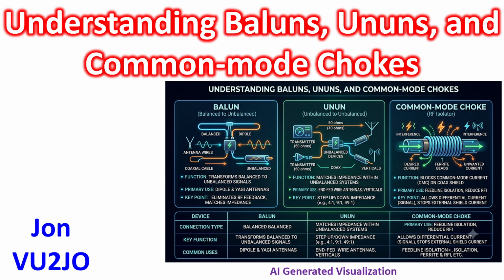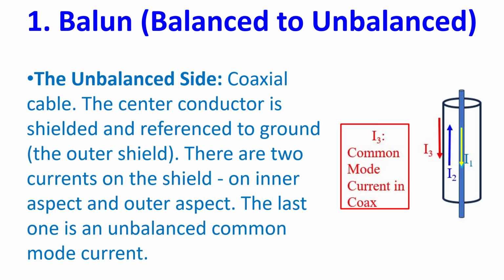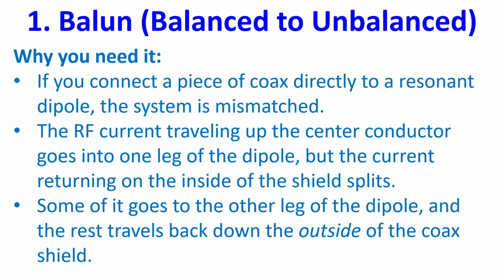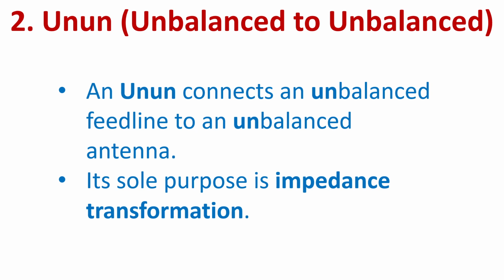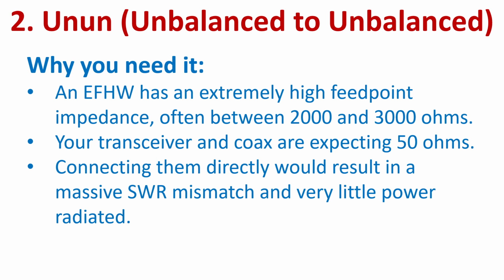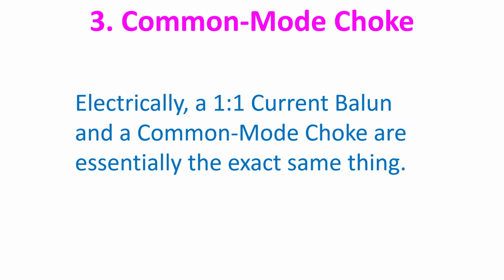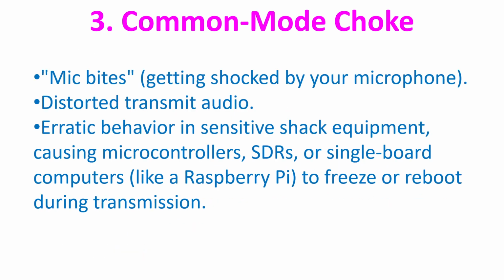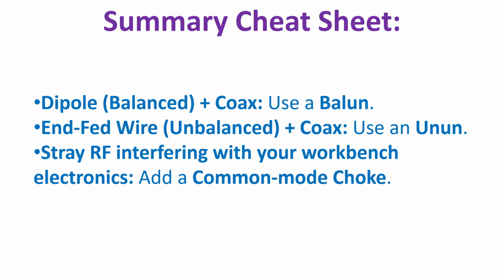Understanding Baluns, Ununs, and Common mode Chokes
Understanding the distinction between Baluns, Ununs, and Common-Mode Chokes is a rite of passage in RF engineering and homebrewing. These devices all manipulate RF currents and impedance, but they solve very different problems in your feedline and antenna systems. Here is a breakdown of how each works, why they are used, and when you actually need them.